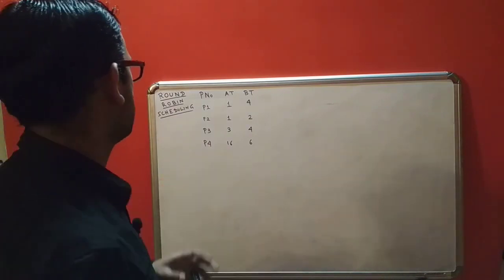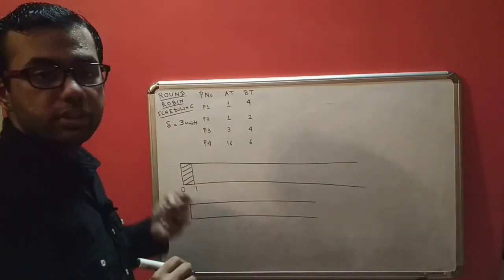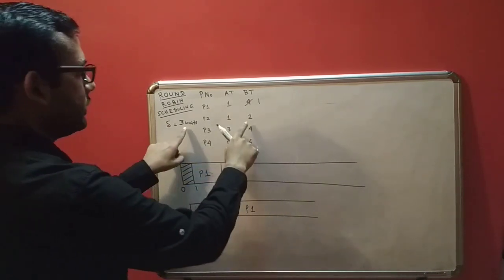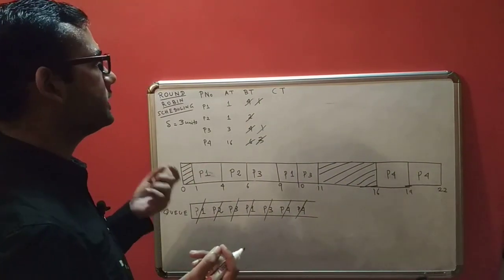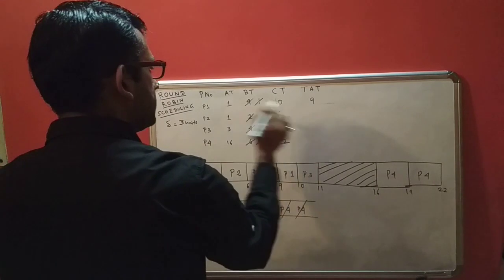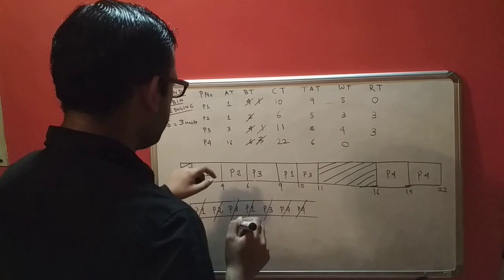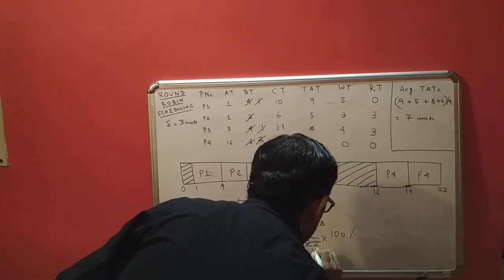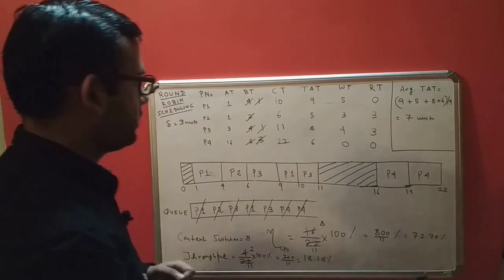Round Robin Scheduling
Round Robin Scheduling is by far the most efficient CPU scheduling algorithm that can be implemented in practice. It overcomes the problem of 'process starvation' encountered in FCFS.